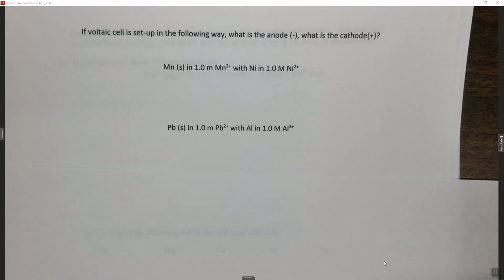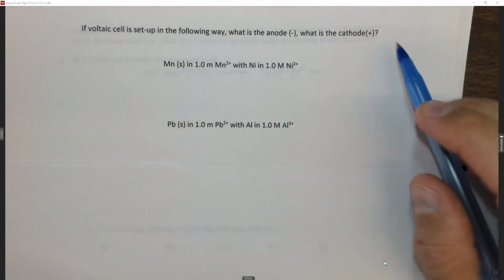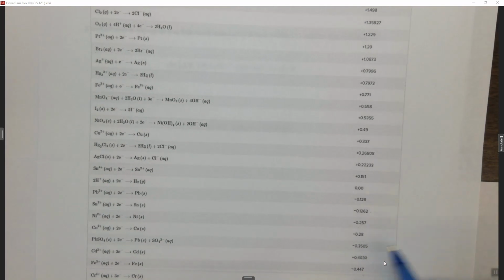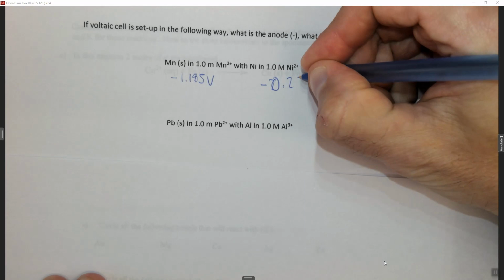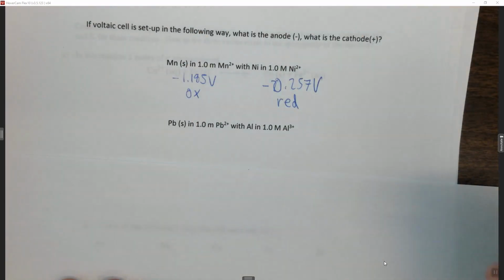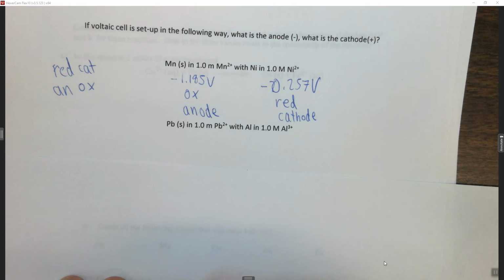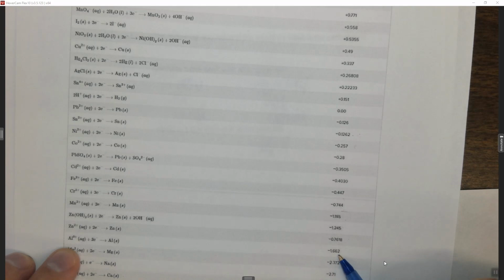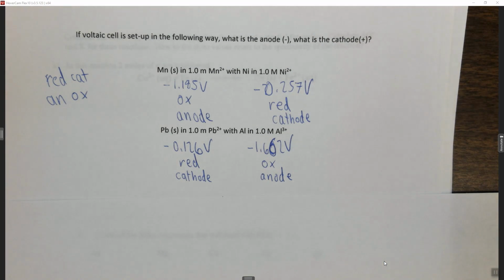CH17Q8 Identifying the Anode and Cathode in a Galvanic Cell